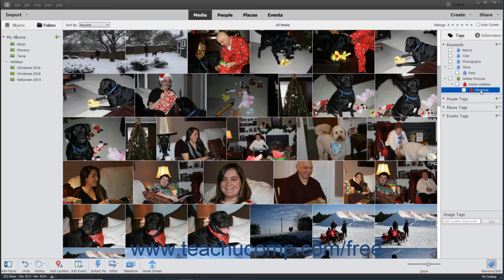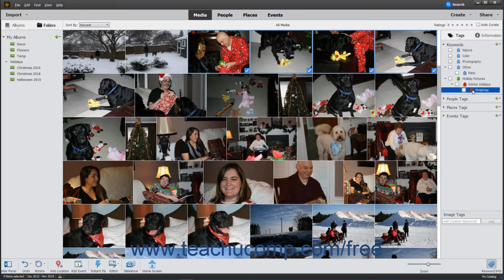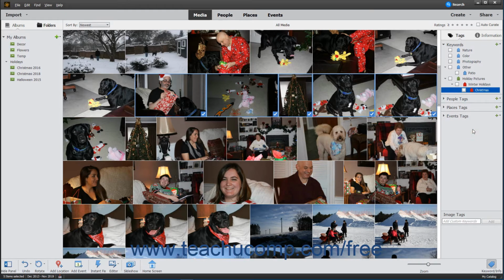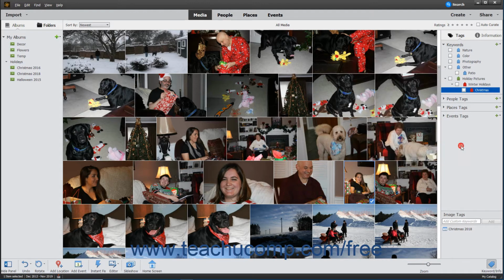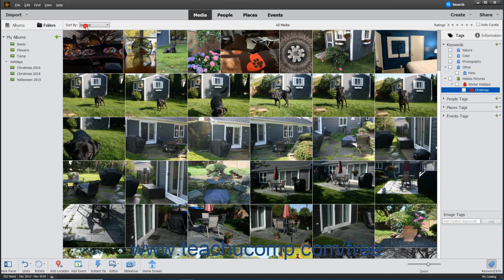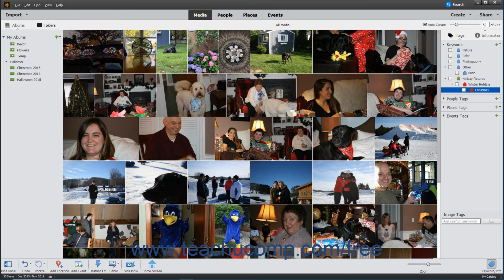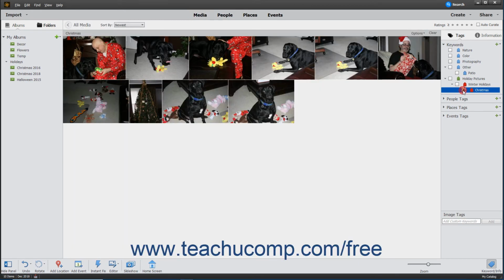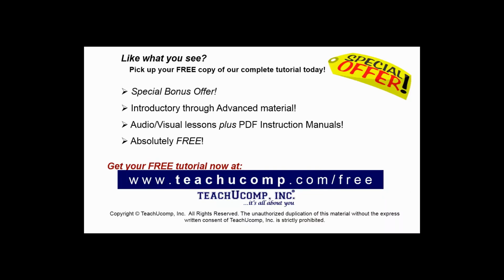Photoshop Elements 2020 Tutorial Assigning & Managing Tags and Ratings Adobe Training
FREE Course! Learn about Assigning & Managing Tags and Ratings in Adobe Photoshop Elements A clip from Mastering Photoshop Elements Made Easy v. 2020. - the most comprehensive Photoshop Elements tutorial available. Visit us today!